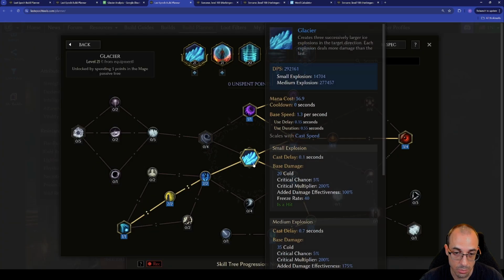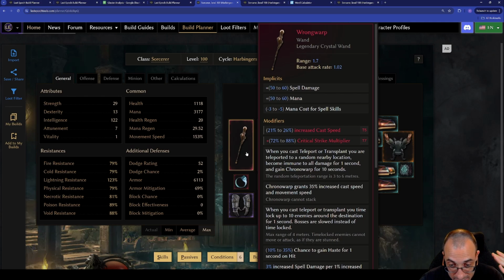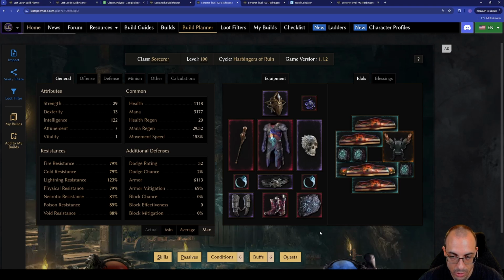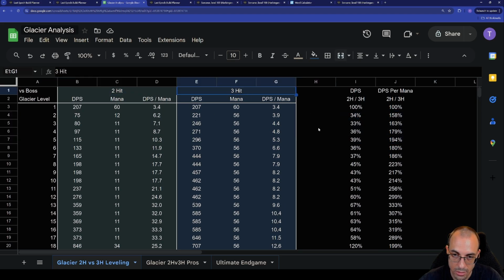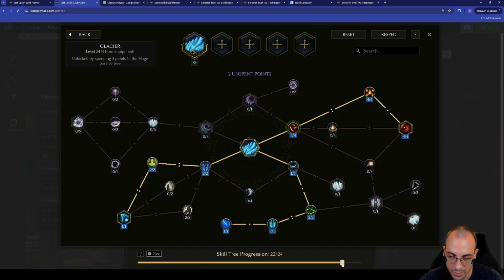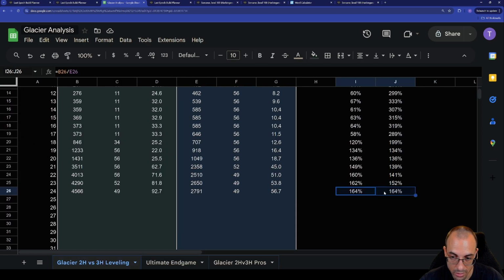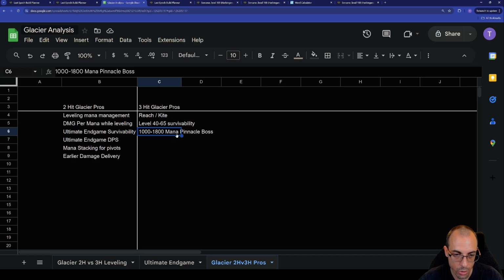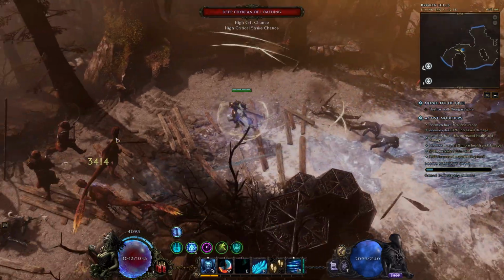Pure Glacier Mana Stacking Sorc Build Guide and Analysis Last Epoch 1.1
After finetuning my Glacier build, I finally have what I think is a really strong build capable of killing Aberroth and running corruption 500-1000 as you slowly upgrade your items. I also did a thorough analysis of 2hit vs 3hit glacier due to popular demand. Enjoy!

And here are the links I used throughout the video

00:00 - Aberroth Fight Intro
02:31 - Skills - Glacier
03:46 - Skills - Teleport
04:00 - Skills - Teleport
04:45 - Skills - Flame Ward
05:04 - Skills - Arcane Ascendance
05:59 - Items
11:48 - Idols
11:58 - Blessings
12:14 - Passives
13:03 - 2 Hit vs 3 Hit Glacier Analysis
13:34 - 2H vs 3H Glacier Leveling
21:46 - 2H vs 3H Glacier Endgame
26:53 - 2H vs 3H Glacier Benefits
32:01 - Pure Glacier Verdict
33:24 - Corruption 511 Mono Outro